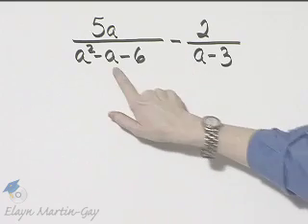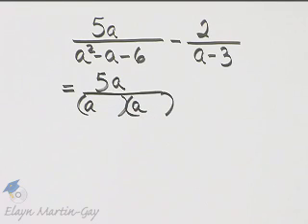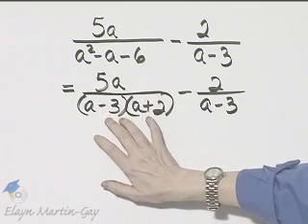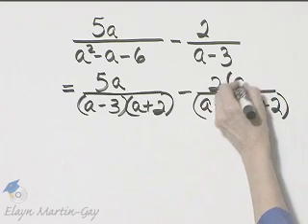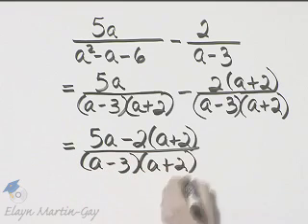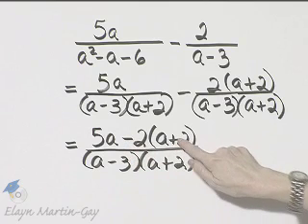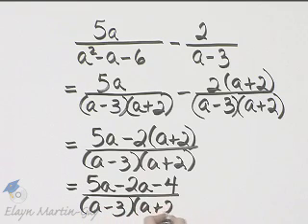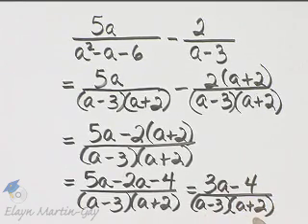Beginning and Intermediate Algebra Ch 7 Ex 12